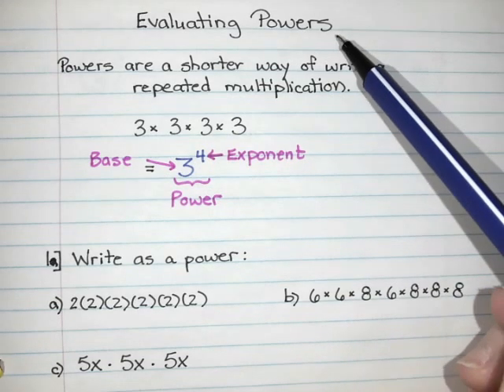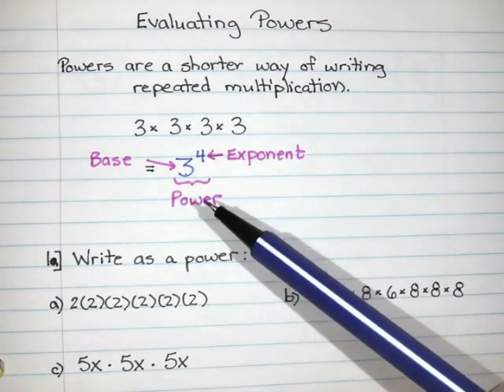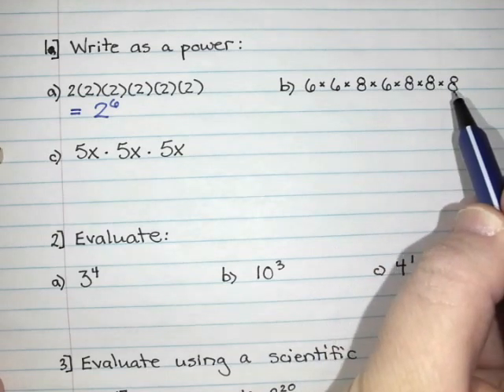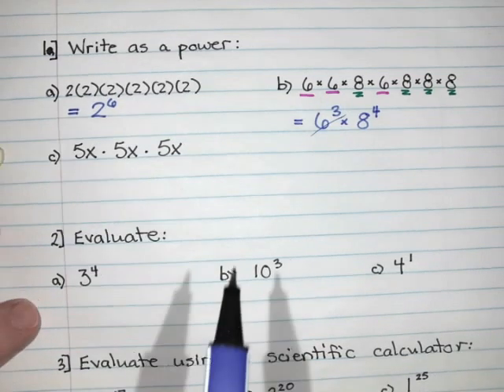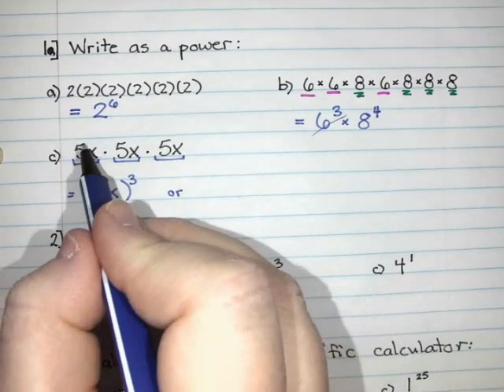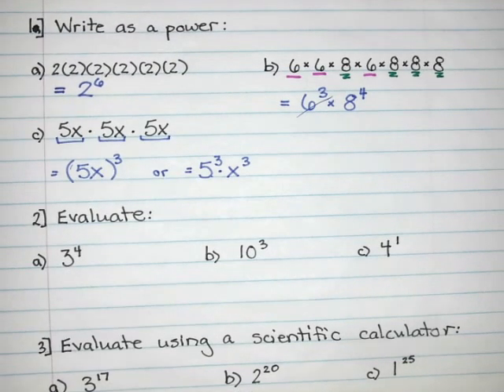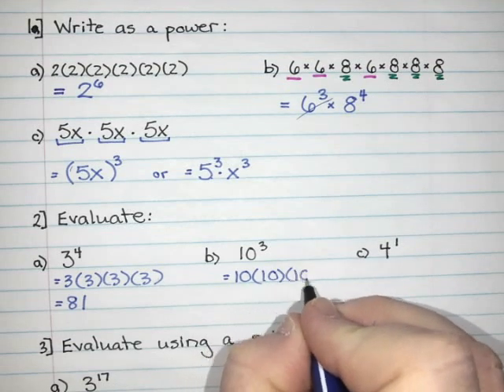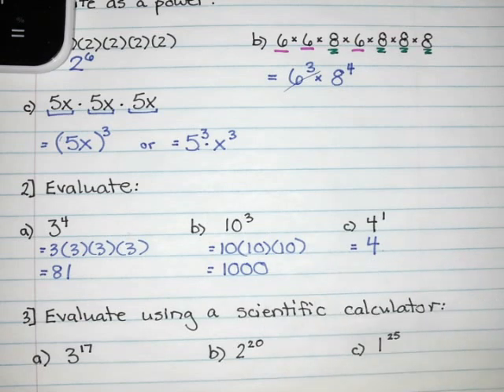Evaluating Powers - Part 1